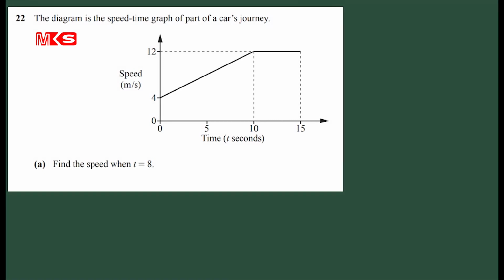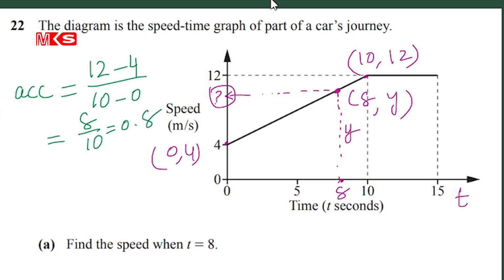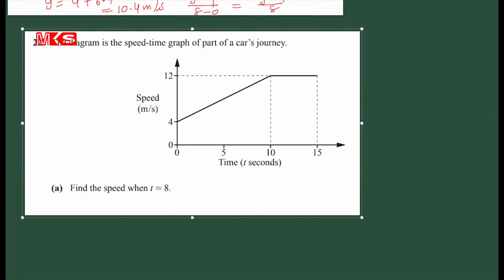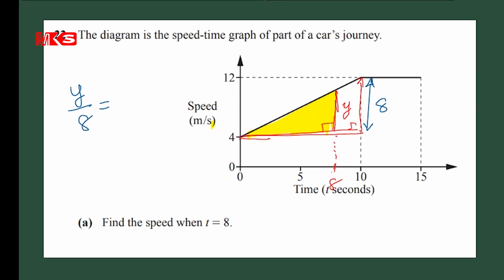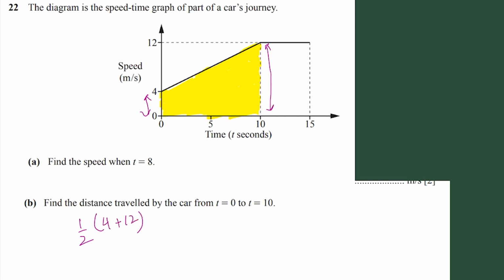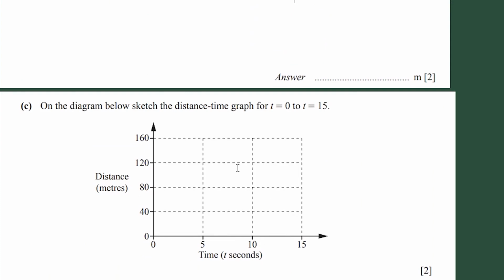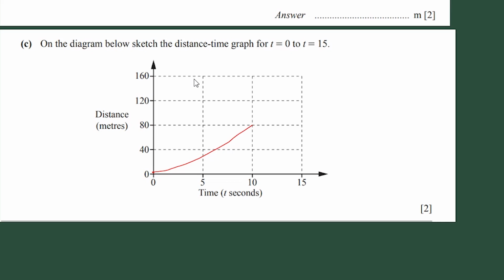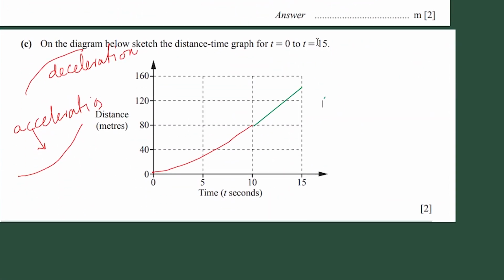Kinematics Q22 CAIE Math 4024 Nov2016 P11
Topic: Kinematics
Q22 of Mathematics 4024 Paper 11 November 2016 is explained in this video